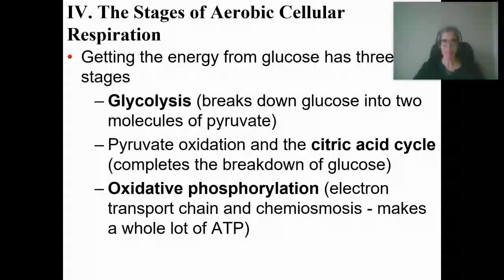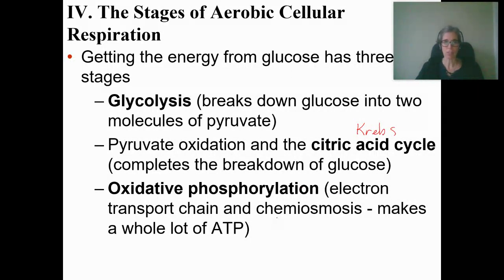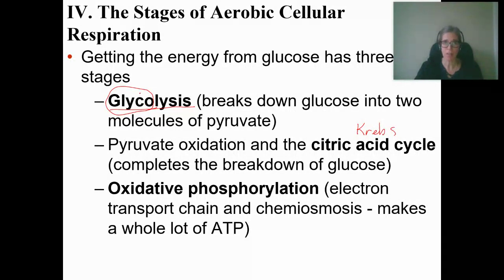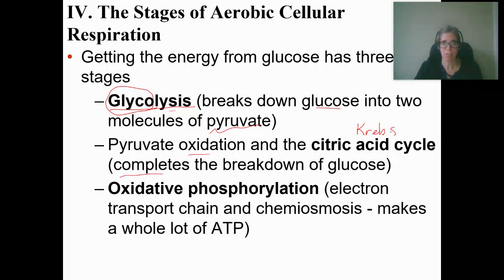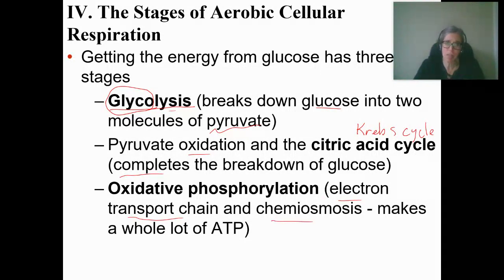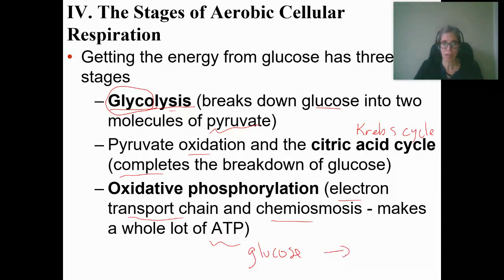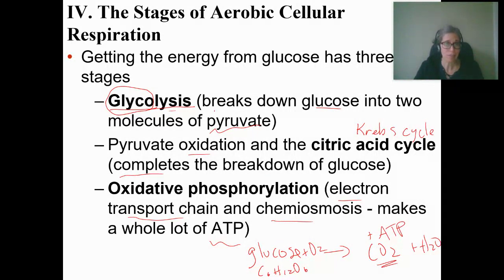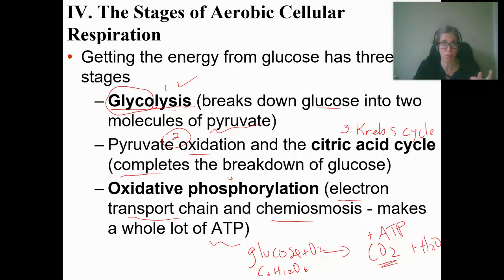03.33 The Stages of Cellular Respiration (Overview)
This video provides an overview of the stages of cellular respiration